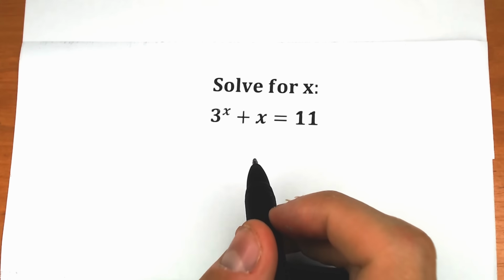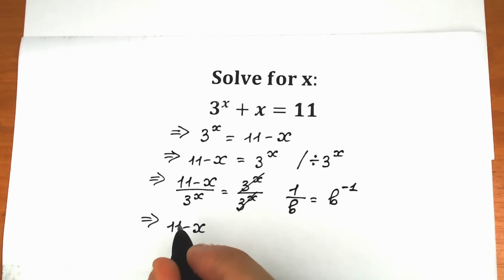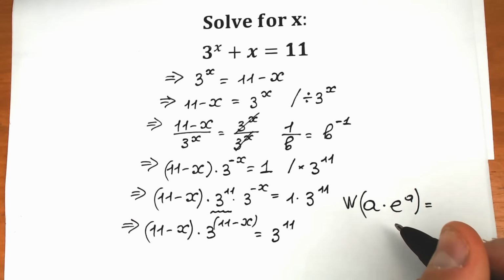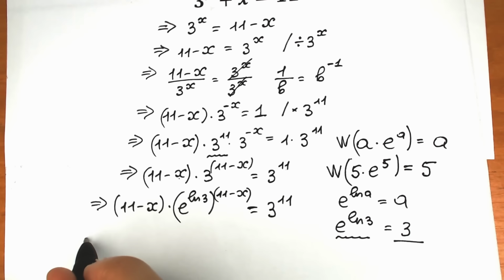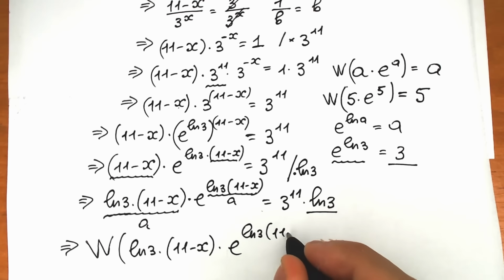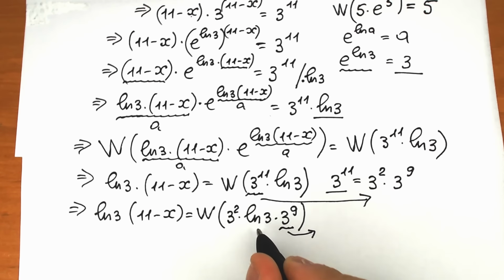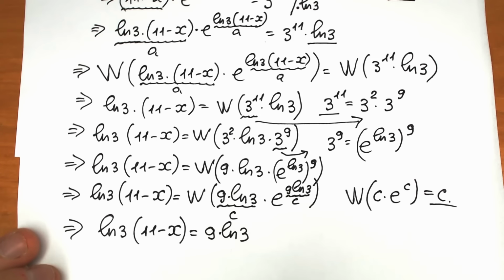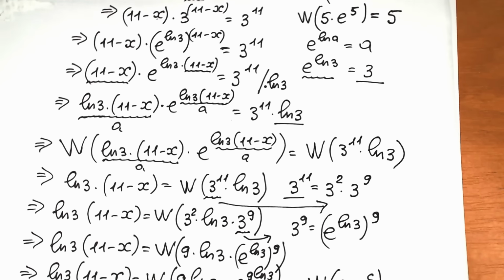At first glance, this math question is very simple, but...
What do you think about this question? If you're reading this ❤️. Have a great day!